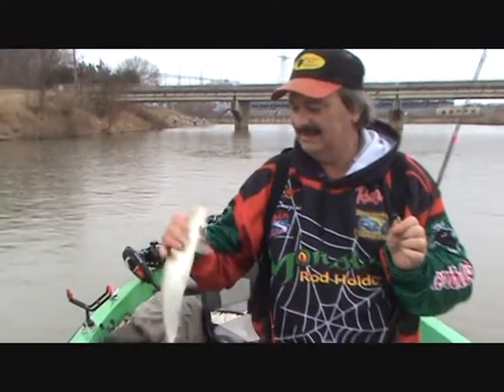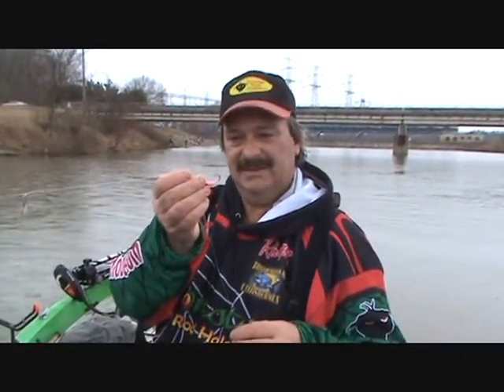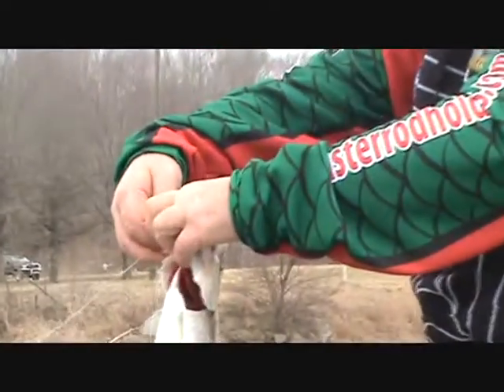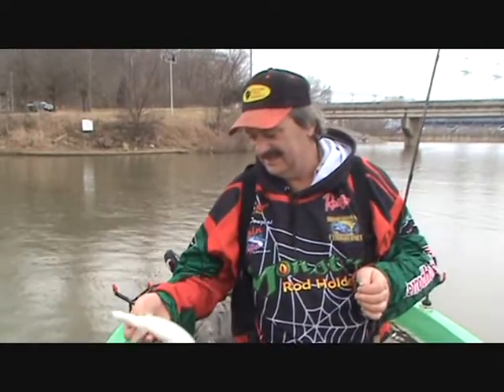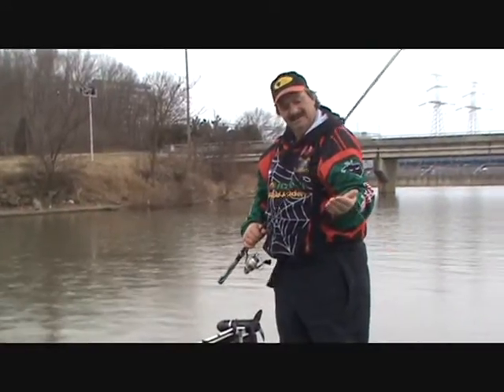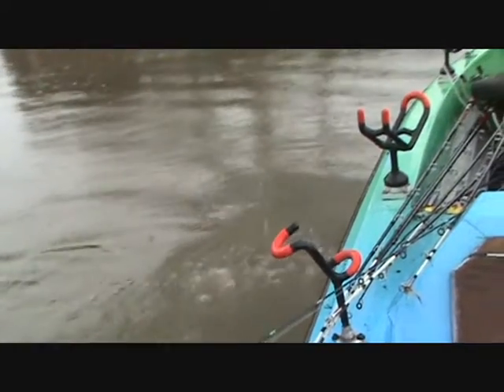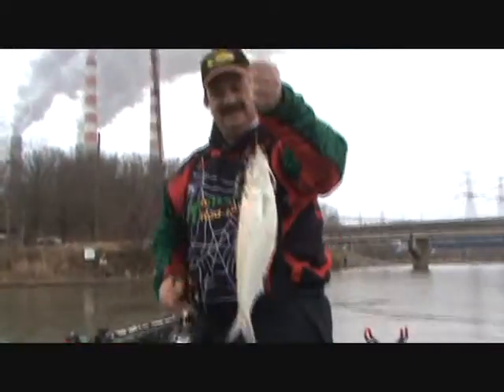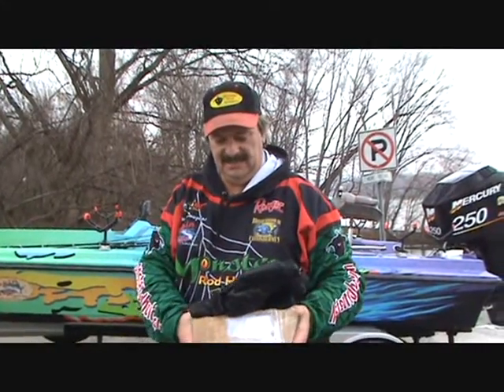catfishing bait! catching skipjack for bait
catching skipjack herring for catfish bait useing my new SKIPPI JIGS.